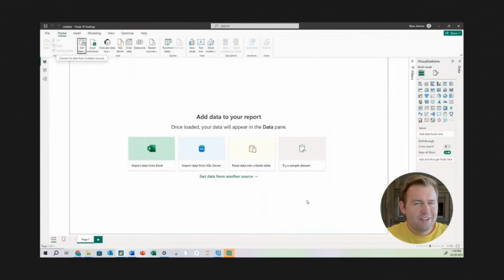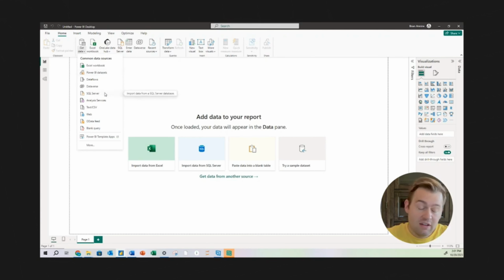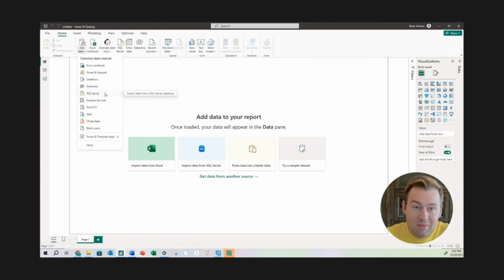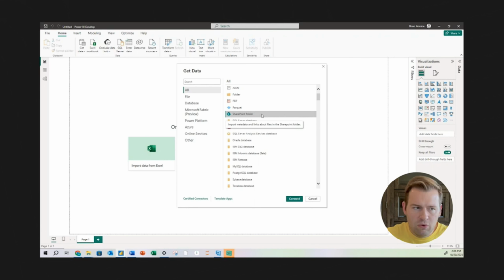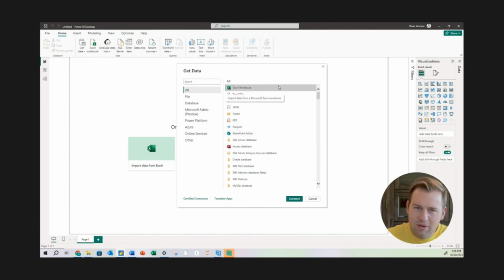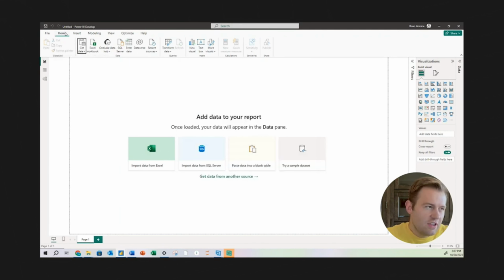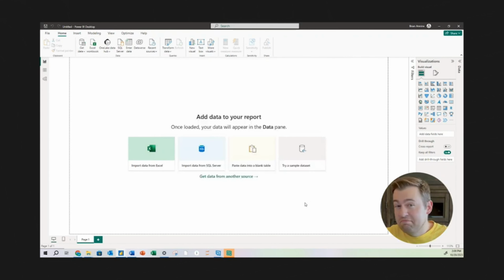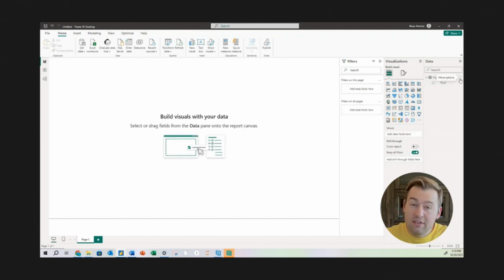Power BI Data Sources Explained: Excel, CSV, SQL, SharePoint & More + Creating & Deleting Visuals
In part 3 of our Power BI College Football Dashboard series, we'll unlock the full potential of Power BI with our walkthrough on various data sources! In this video, we dive deep into connecting Power BI to multiple data sources such as Excel, CSV, SQL, SharePoint, and manual entry. You'll also learn how to quickly create tables using the visualization menu, and manage your visuals by deleting them along with their data sources.

🎓 What you'll learn:

- Connecting Power BI to different data sources (Excel, CSV, SQL, SharePoint, manually, etc.)
- Creating tables using the visualization menu
- Deleting visuals and removing data sources in Power BI

🔗 Link to the Definitive Guide to Data Analytics - Session 3 (Introduction to Power BI) page where you can download the files used

Power BI, Power BI data sources, Power BI tutorial, connect Power BI to Excel, connect Power BI to CSV, connect Power BI to SQL, connect Power BI to SharePoint, Power BI manual data entry, Power BI visualization, Power BI quick table, delete visual Power BI, delete data source Power BI, Power BI beginners guide, Power BI tips, data visualization, Power BI for beginners, Power BI 2024, Microsoft Power BI, tutorial series

CHAPTERS:
0:00 How to connect to Power BI data sources